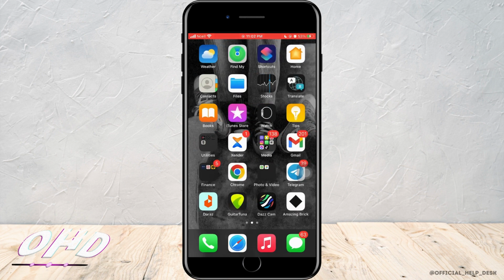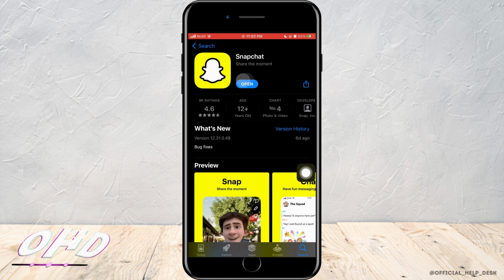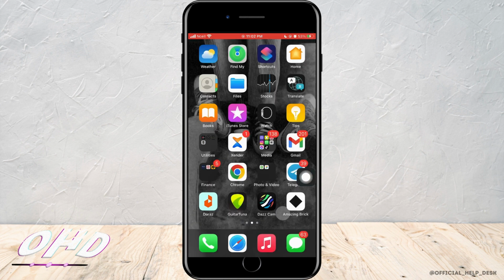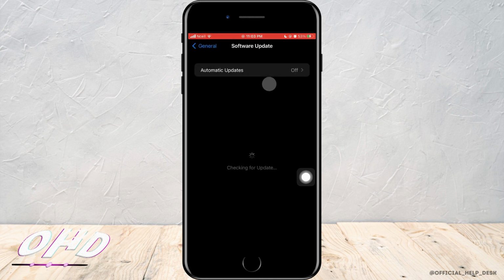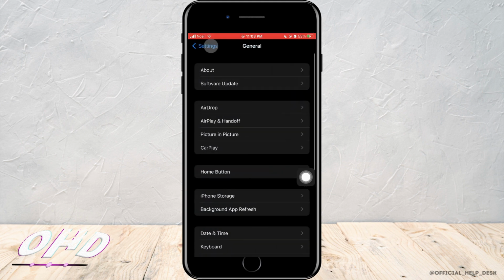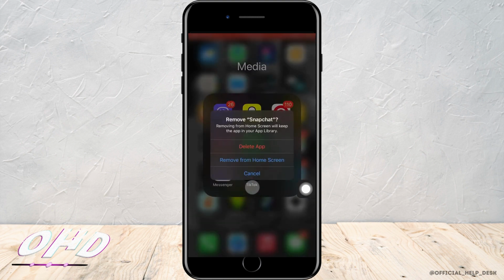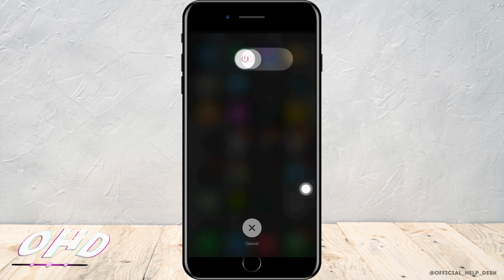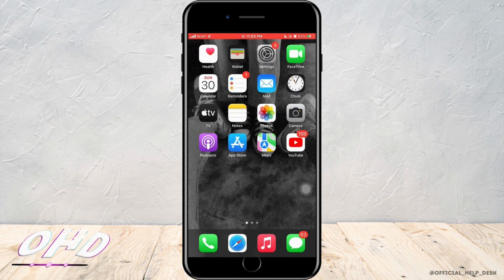🚀 How to FIX Snapchat Not Sending Messages on iPhone (2023) | Snapchat Troubleshooting 📲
Having trouble with Snapchat not sending messages on your iPhone? 🚨 In this video, we'll show you how to fix this issue in the 2023 Snapchat update, so you can get back to snapping with your friends! 📲

Follow our step-by-step guide to identify and resolve the common causes behind Snapchat's messaging issues on your iPhone. By the end of the video, you'll be able to send messages on Snapchat without any problems. 🚀

Chapters:
00:00 Introduction
00:10 Fixing Snapchat Messaging Issues on iPhone